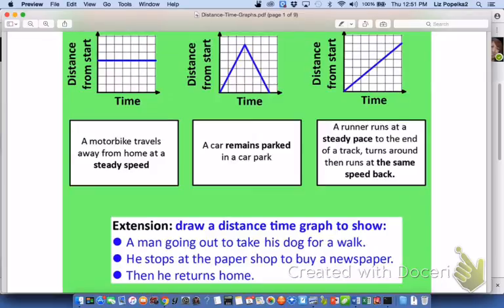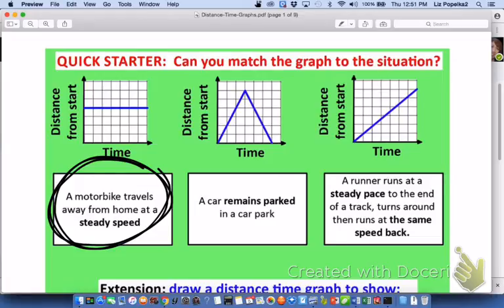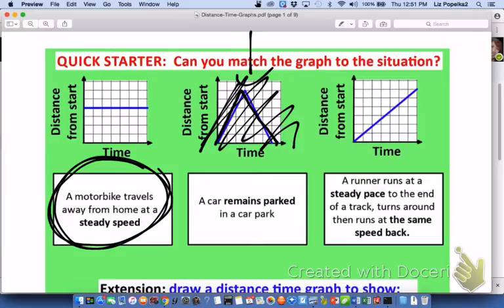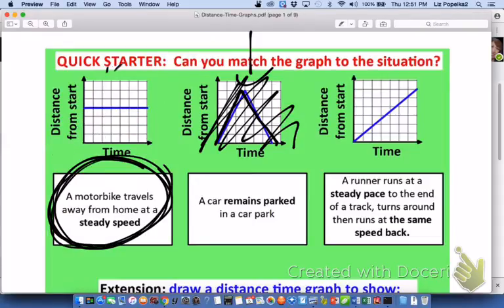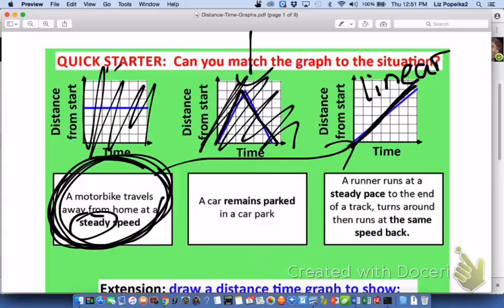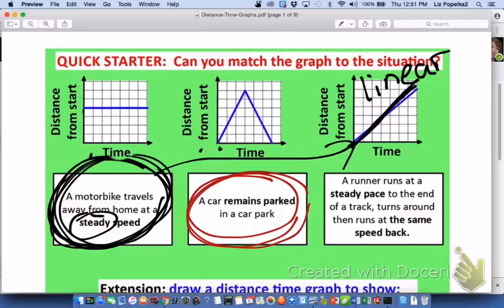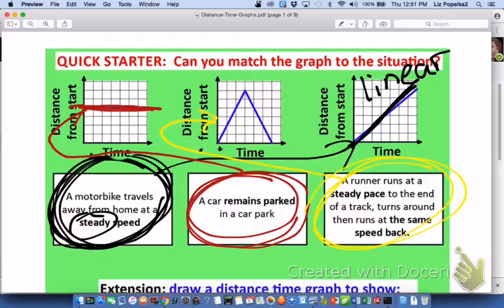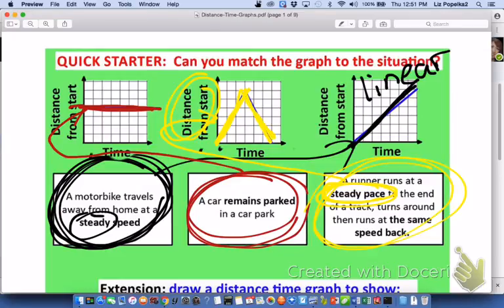matching graphs with stories